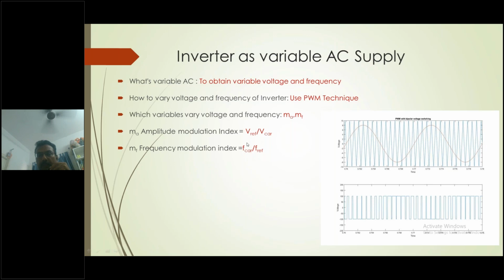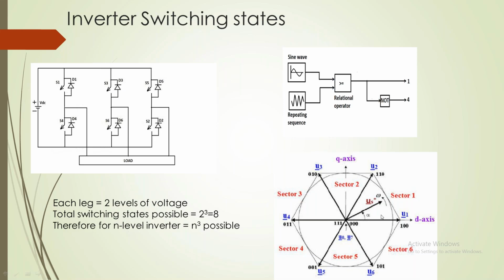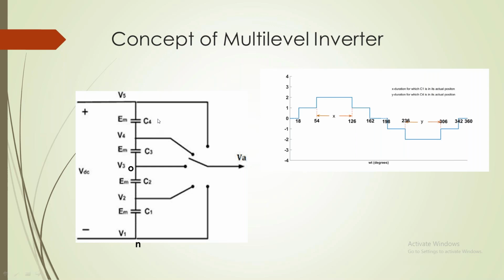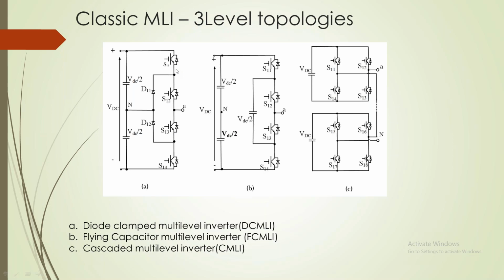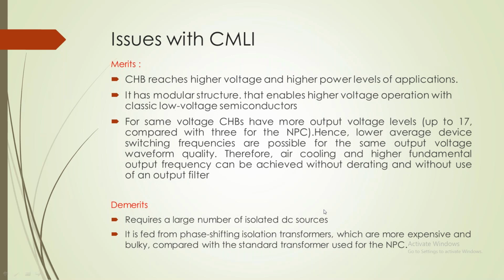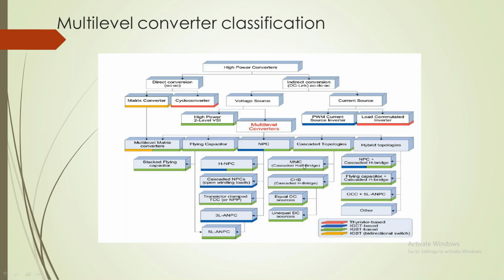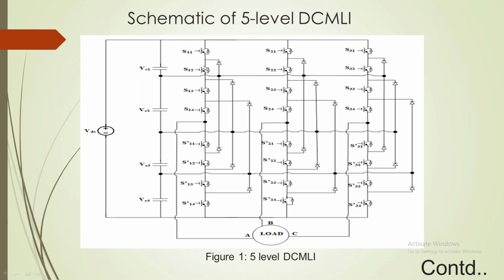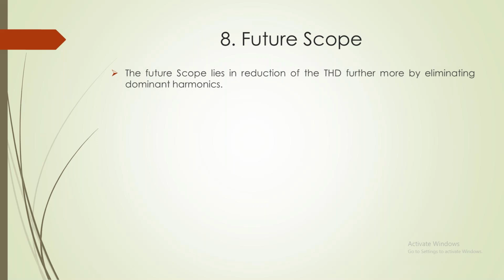Multilevel Inveters By Dr K Narasimha Raju